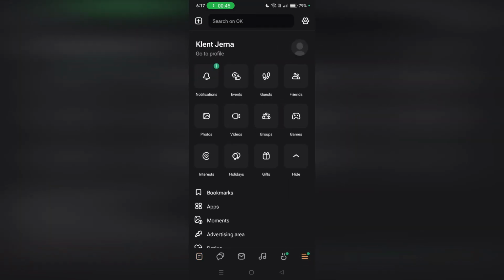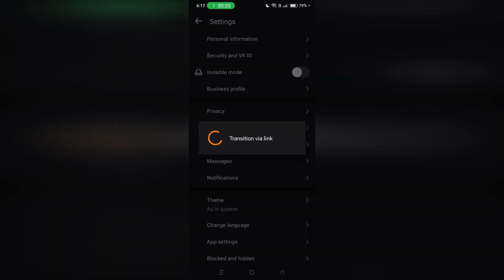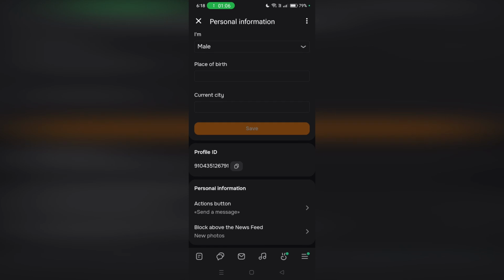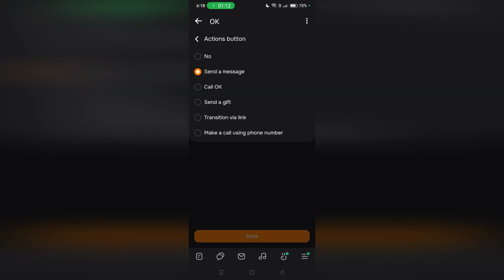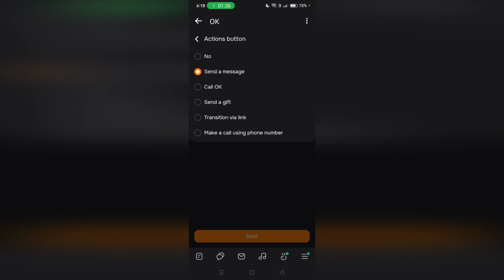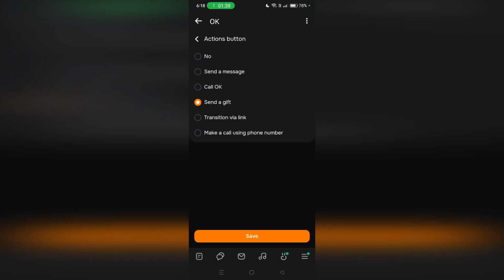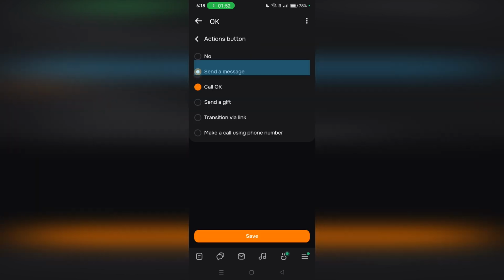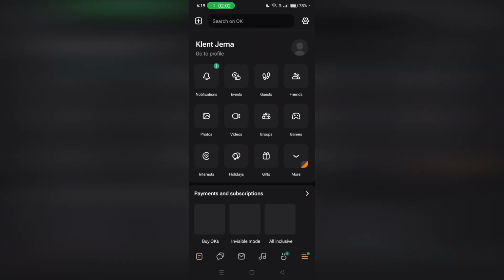How to Private Action Botton in Ok App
How to Make the Action Button Private in the Ok App

You can control who sees your Action Button on Ok to keep your interactions private. Open the app, go to Settings → Privacy → Action Button, and toggle the visibility settings to Private or customize who can view it. Save your changes, and only allowed users will see your Action Button. 🔒📱✨

Protect your activity and maintain privacy by adjusting the Action Button settings on Ok! 🚀